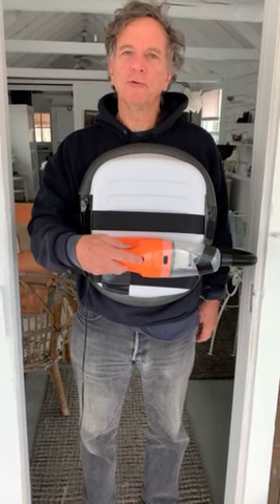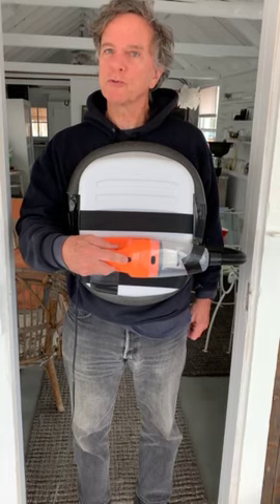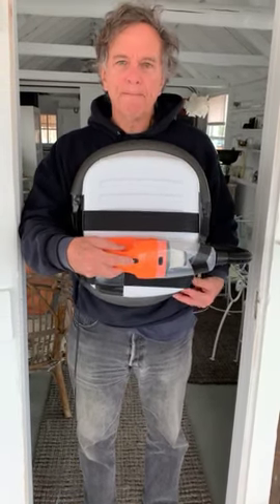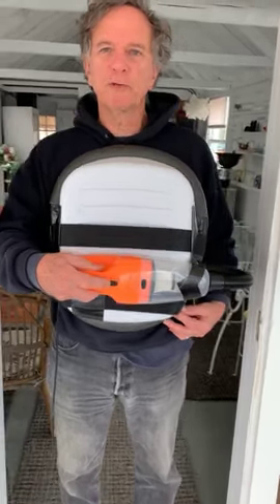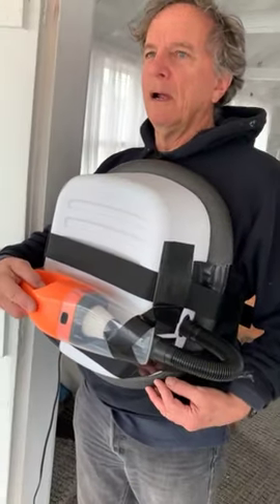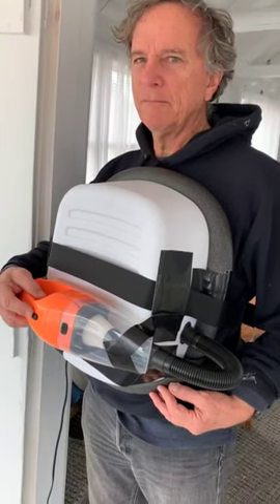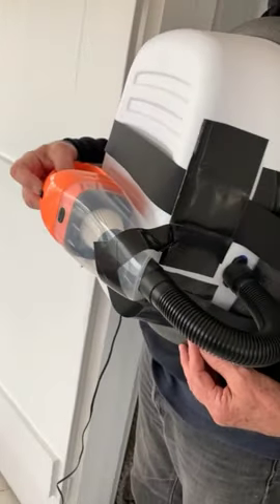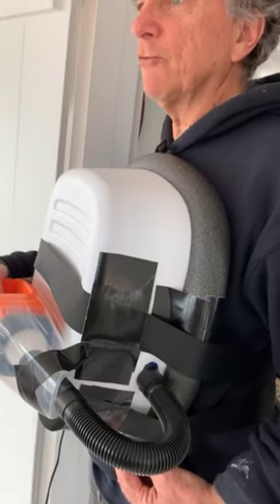Cuirass Ventilator - basic hardware 2020.04.19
This a wearable basic design of Cuirass Ventilator that combines a plastic 18Qt./17L dish washing container with an inexpensive automobile vacuum cleaner. The slide switch powers on and off a support of the wearers tidal breathing. Next step: Incorporate a micro-controller to automatically control the rhythm of the tidal breathing. Future goal: A patient sensor connected to the micro-controller causes the device tidal breathing cycles to match the wearers breathing pattern and need.